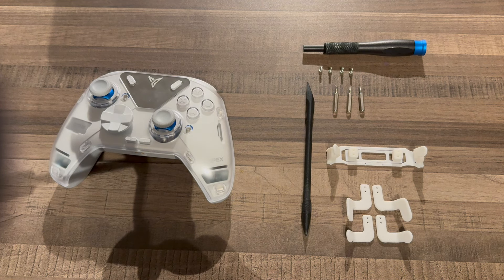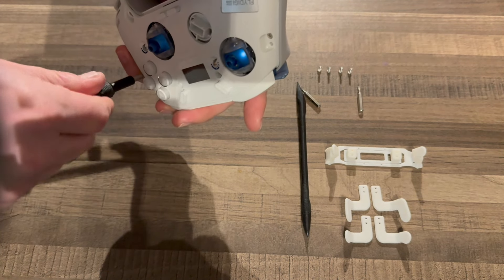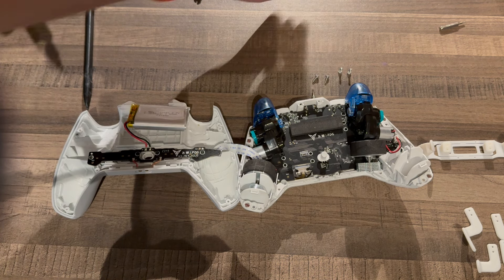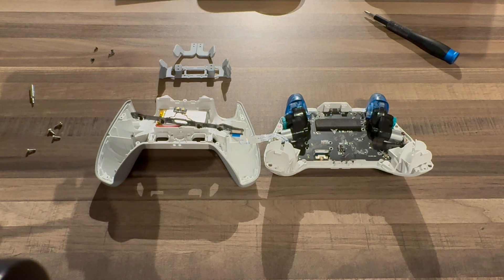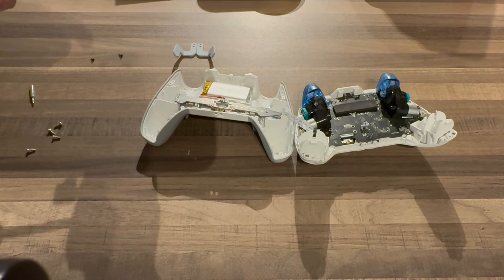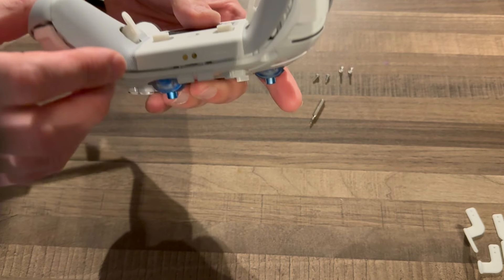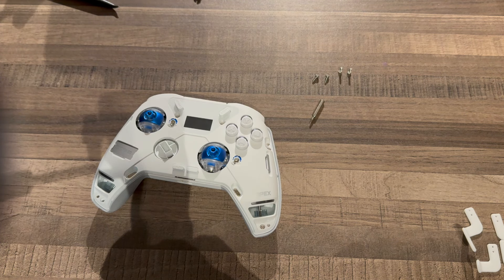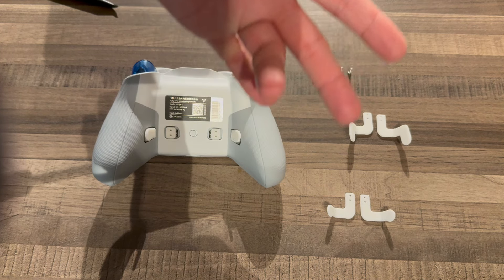Apex 4 Back Paddles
Transform Your Gaming Experience with Custom Back Paddles for Flydigi Apex 4.

🎮 Are you ready to take your gaming to the next level? Look no further! I've engineered a mod kit that redefines comfort and efficiency for your Flydigi Apex 4 controller.

In this video, I'm excited to showcase the sleek design and enhanced functionality of my custom 3D-printed back paddles. Say goodbye to the awkward reach for back buttons and hello to seamless gameplay with these ergonomic upgrades.

👌 Why Upgrade?

Ergonomic Design: Designed with your hand's natural position in mind, these paddles ensure comfort during extended gaming sessions.

Quick Response: Strategically placed for optimal finger movement, allowing for faster and more intuitive button presses.

Personalised Touch: Stand out with the striking colours that add a personalised and stylish touch to your controller.

🛠️ DIY Installation:

Durable and tested for intense gaming
A must-have for any serious gamer!

📦 Ready to revolutionize your controller? The mod kit is available for purchase! Click the link to grab your set and elevate your gaming today